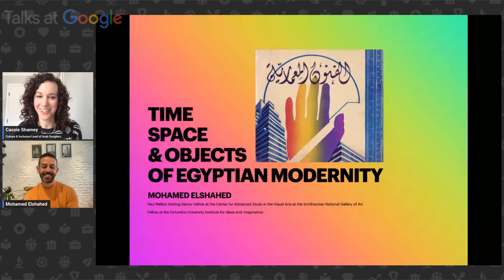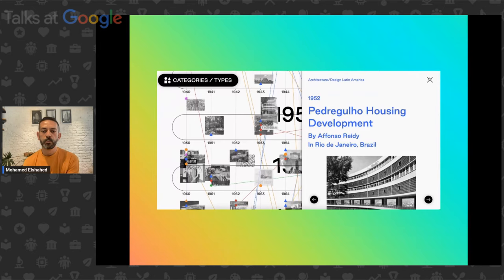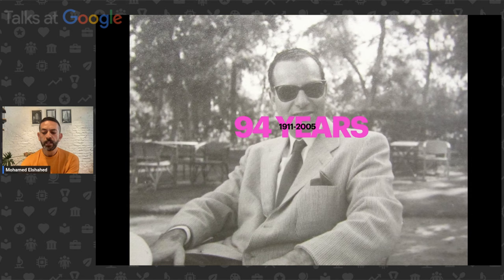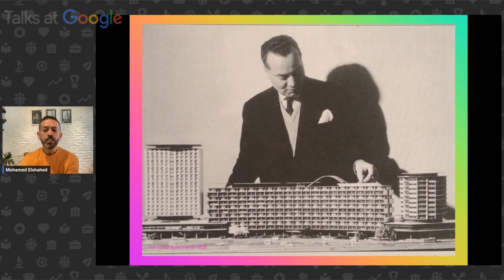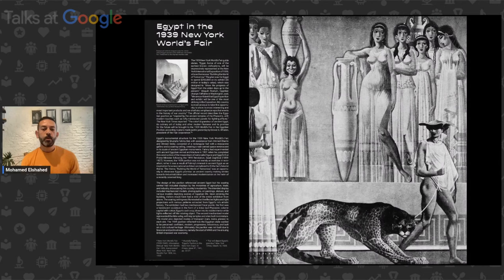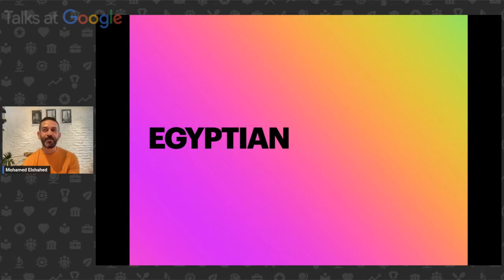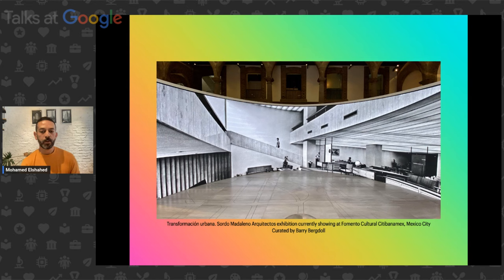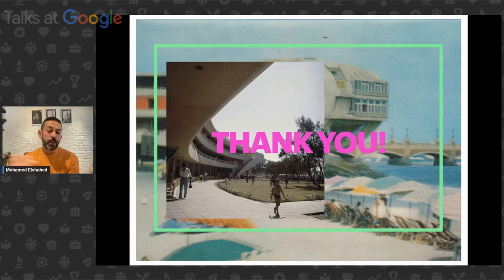Time, Space and Objects of Egyptian Modernity | Mohamed Elshahed | Talks at Google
Writer, curator and critic of architecture, Mohamed Elshahed discusses time, space and objects of Egyptian modernity. The architectures designed and built over the last century or so in the Arab region have faced many forms of erasure. Focusing on Egypt, the Arab region's most populous country, Mohamed discusses examples on the history of modern architecture, design and material culture in the country.

For more information on Mohamed and his work, please as well as @cairobserver on Instagram.

Mohamed is the author of “Cairo Since 1900: An Architectural Guide” and was the curator of Cairo Modern at New York’s Center for Architecture. His work spans architecture, design and material culture. He is the curator of the British Museum’s Modern Egypt Project and Egypt’s winning pavilion, Modernist Indignation, at the 2018 London Design Biennale. In 2019 Apollo Magazine named Mohamed among the 40 under 40 influential thinkers and artists in the Middle East. In 2011, he founded Cairobserver, a fluid project centered on Cairo’s urban condition with six printed magazines distributed for free at events in Cairo, Beirut and Dubai to stimulate public debates around issues of architecture, heritage and urbanism. Mohamed is a Paul Mellon Senior Visiting Fellow at the Center for Advanced Study at the National Gallery in Washington DC, and is 2023-24 fellow at the Columbia University Institute for Ideas and Imagination in Paris.

Moderated by Cassie Shamey.